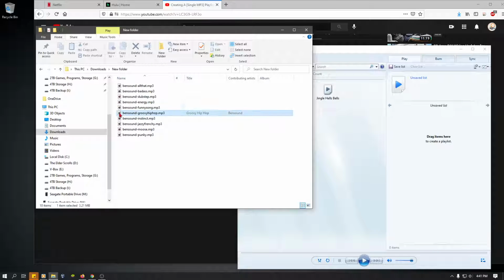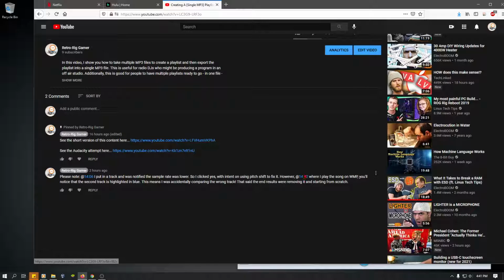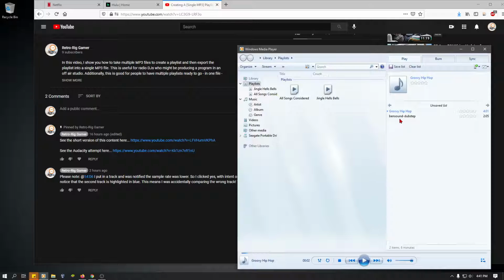Brief Correction - Something I Noticed In The One Hour Sound Forge Video (2/27/21)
I noticed I made a mistake and I wanted to point it out to hopefully avoid or straighten out anyone's confusion during that part of the video.